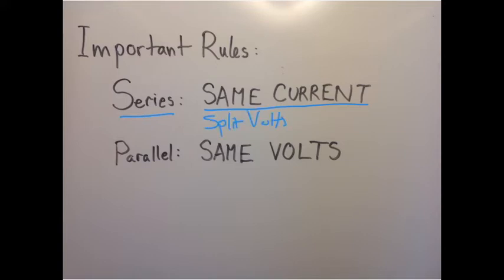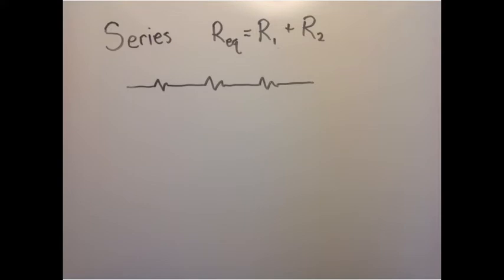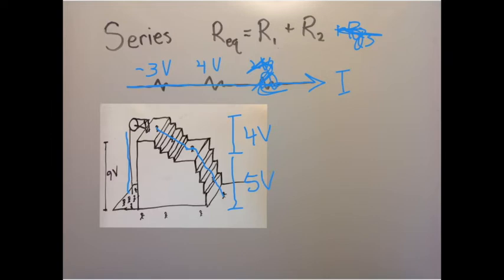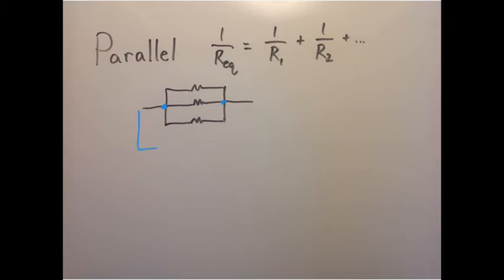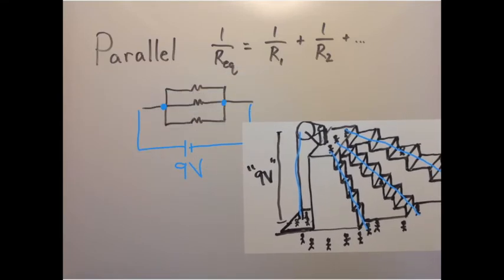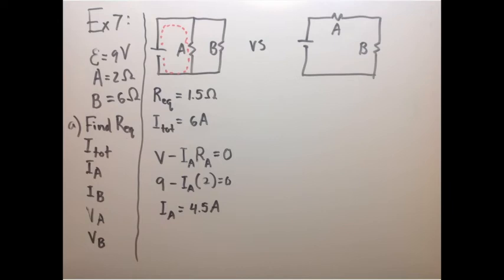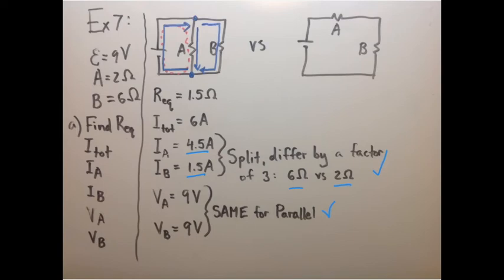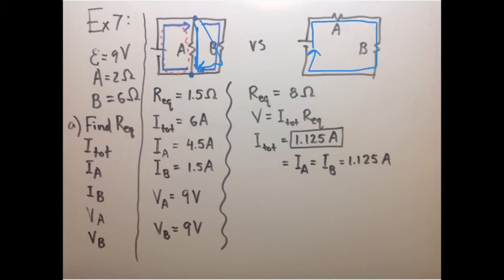Physics Analyzing Resistor Networks part 2